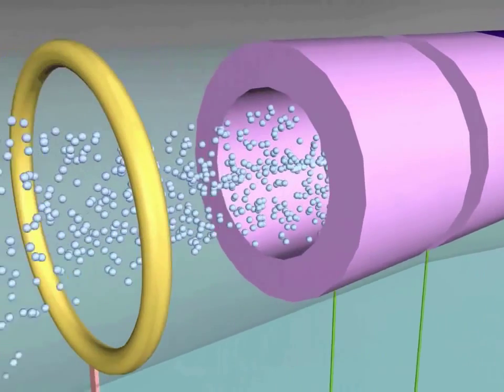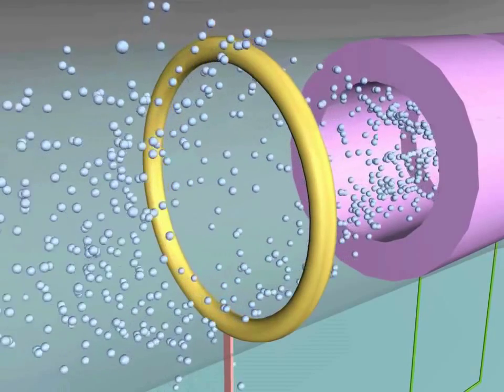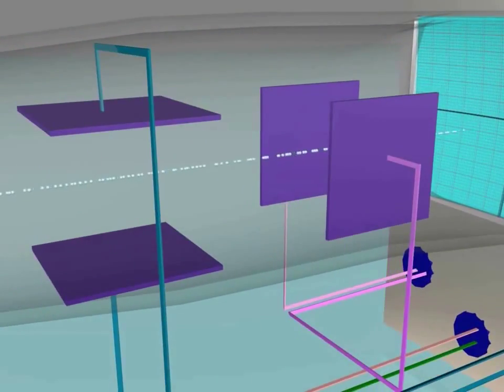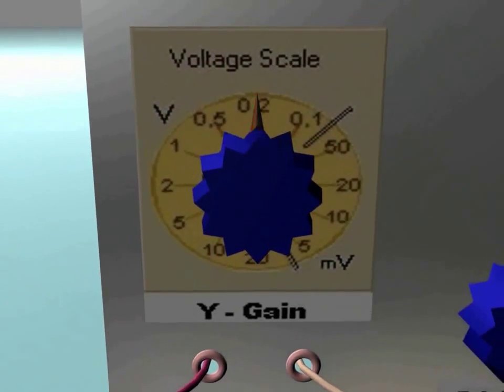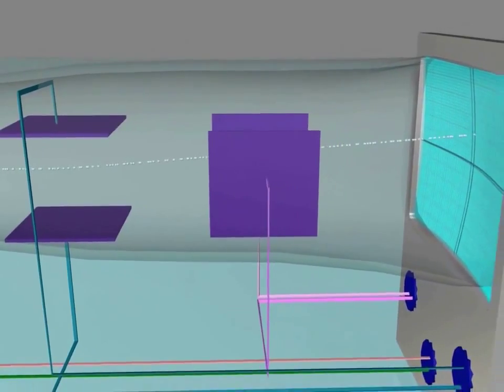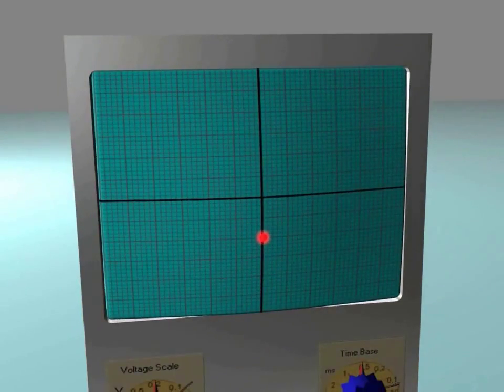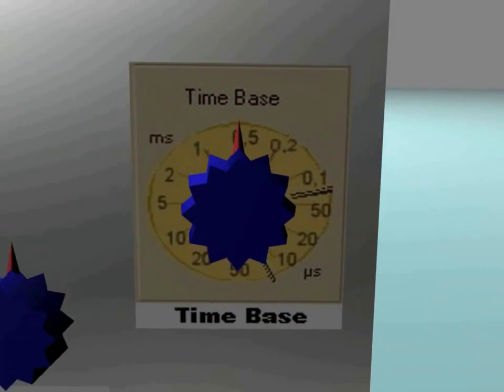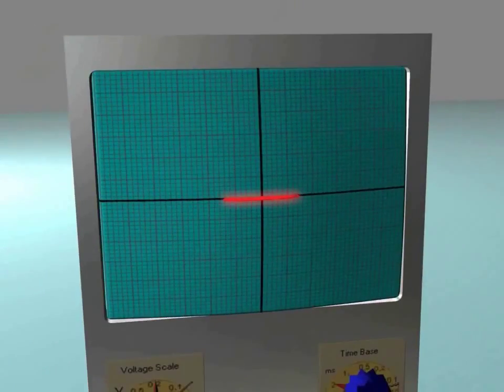Ch3 L7 CRO part2 International Edition